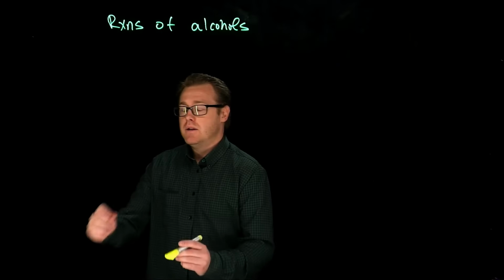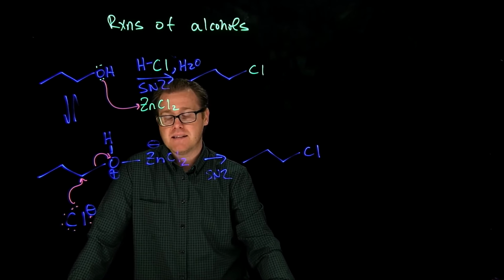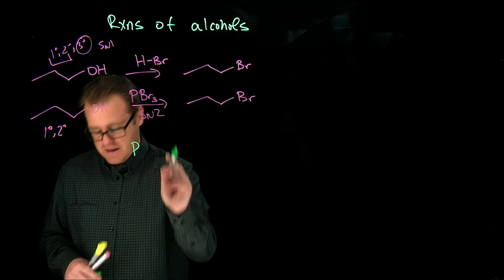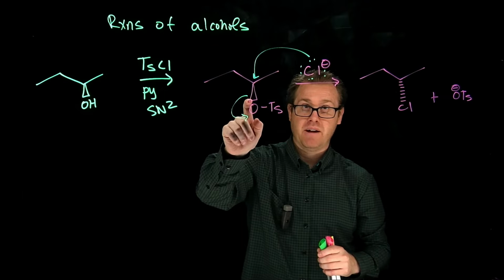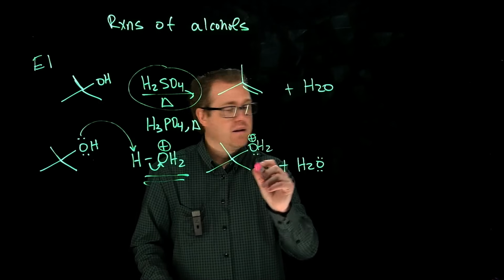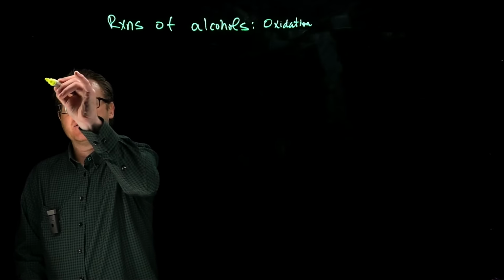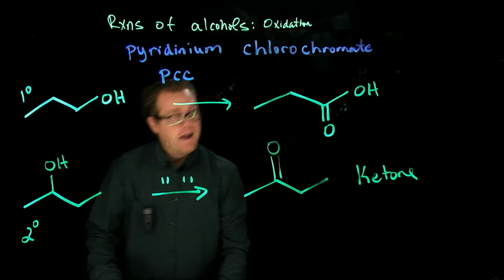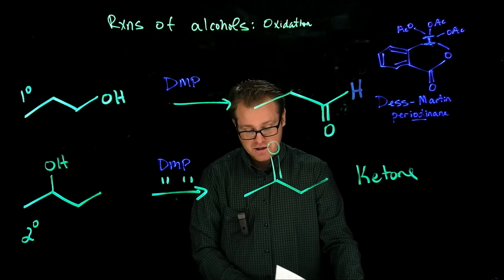Alcohols pt 3